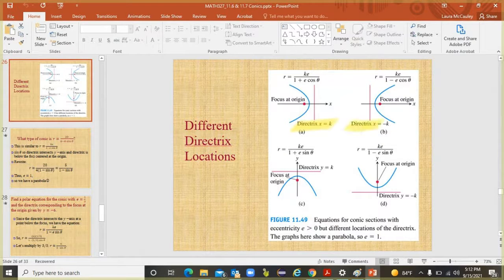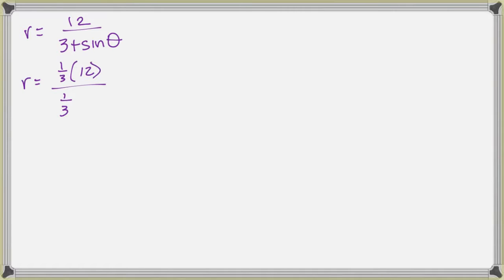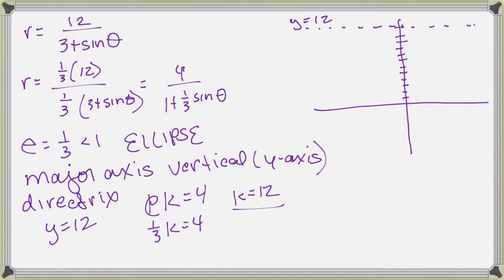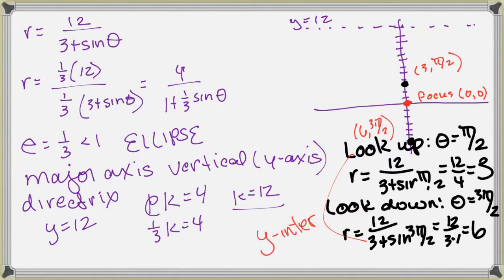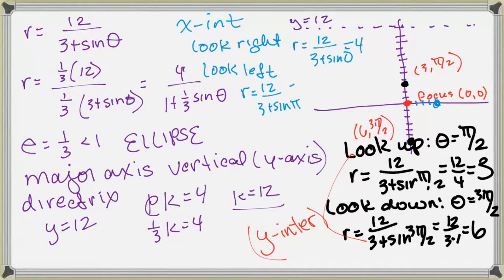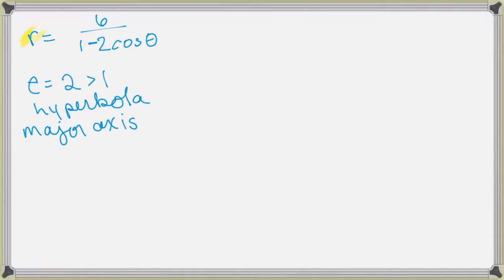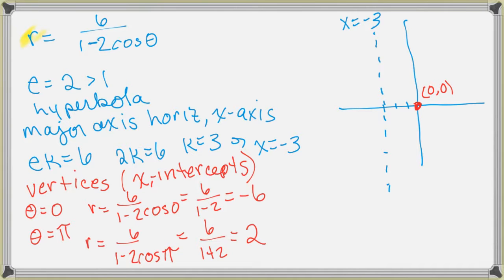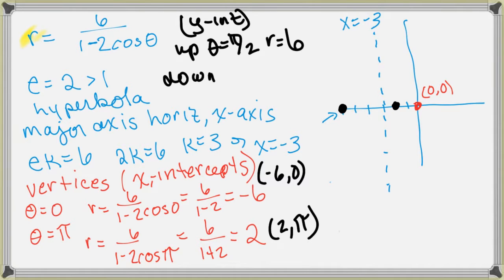Graphing Conics from Polar Equations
An example of an ellipse and a hyperbola.